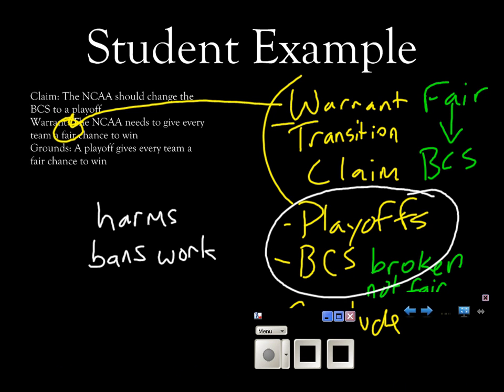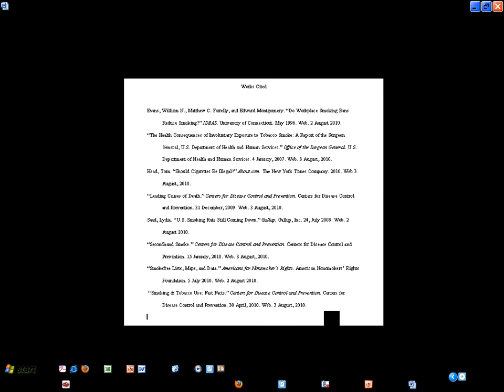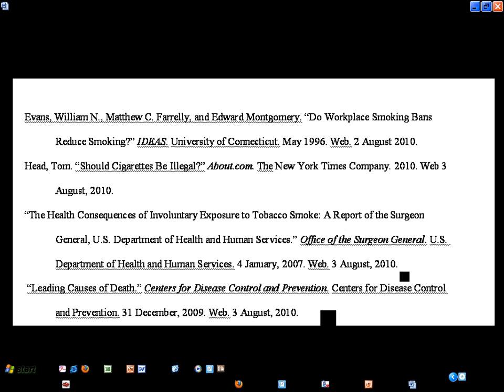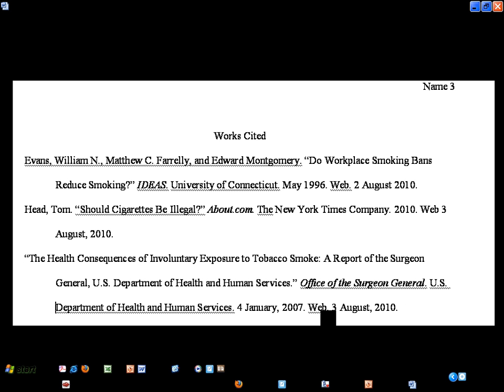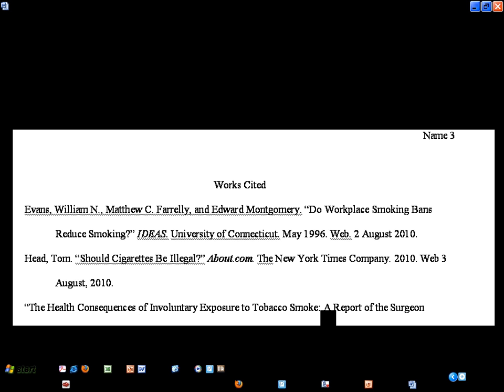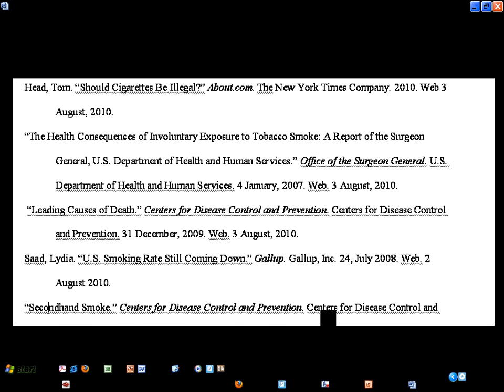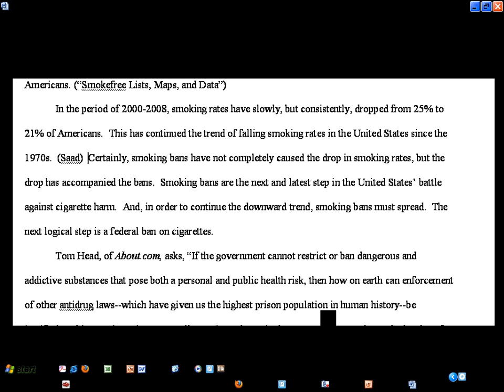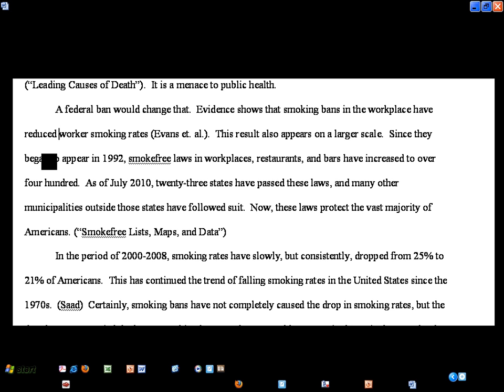MLA Citation, Part 1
This discussion of the affirmative summary for the English 10 Students Debate! project explores how to use MLA format to cite a variety of evidence in a paper.  The discussion focuses on the model example for the project, examining its in-text citations and the works cited page to which they refer.  Part 1 of 2.